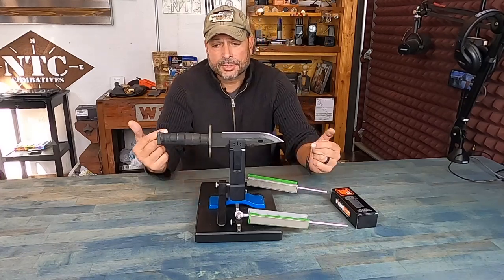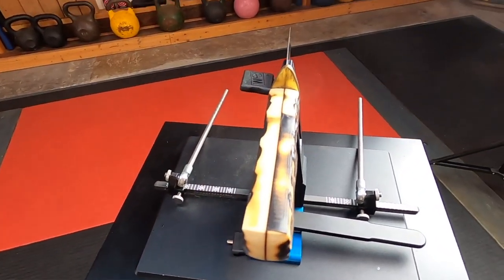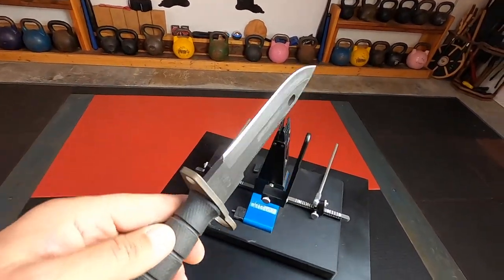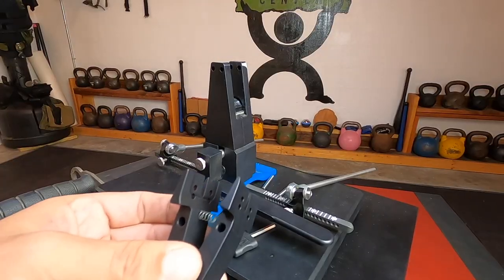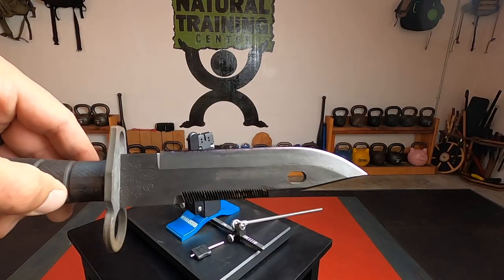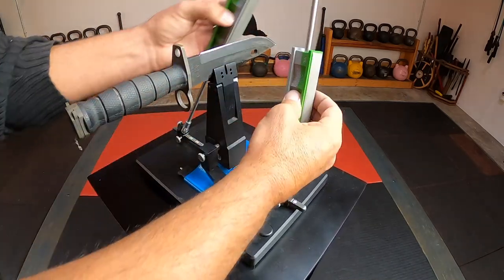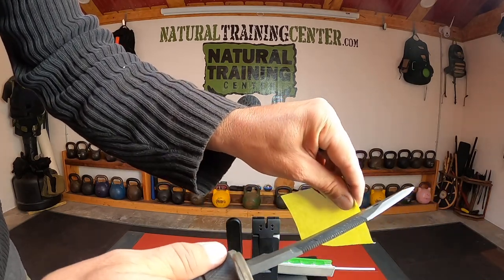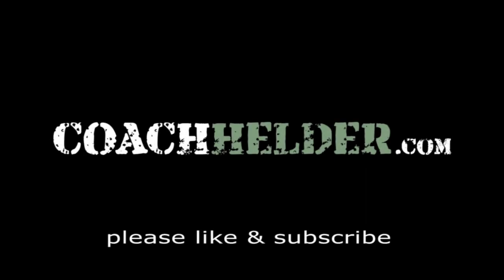Sharpening My M9 Bayonet (1/4" Wicked Edge Jaws)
Sharpening My M9 Bayonet With Wicked Edge Sharpener. Used as a USMC bayonet by US marines. Options such as m9 bayonet CSGO and M9 bayonet doppler. It is a wicked edge sharpener tutorial using the wicked edge sharpener. Full review of the wicked edge sharpener gen 3. A knife sharpener review and knife sharpening tutorial featuring the ontario bayonet, a military issue bayonet, military issued bayonet. Used as a special forces bayonet by navy SEALs. Get your m9 bayonet razor sharp. I will show you how to sharpen a dull bayonet, the easiest way to sharpen a bayonet by coach helder.